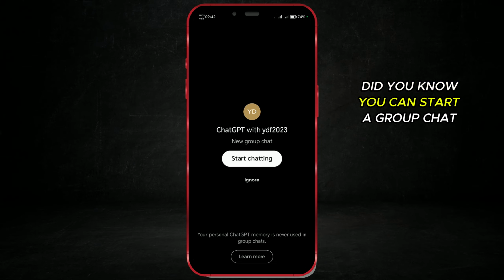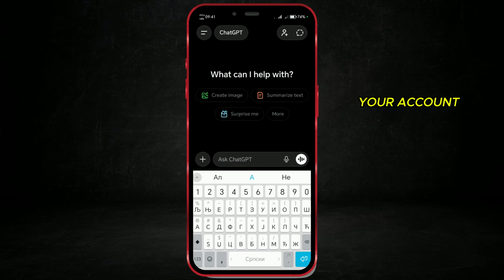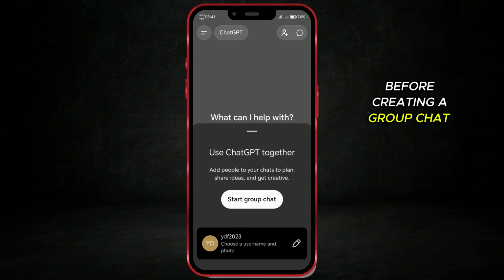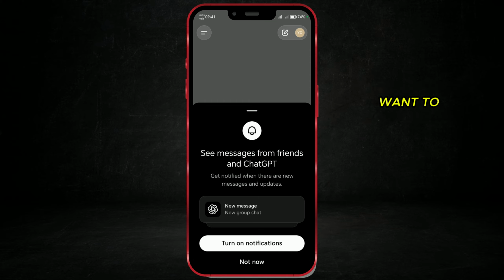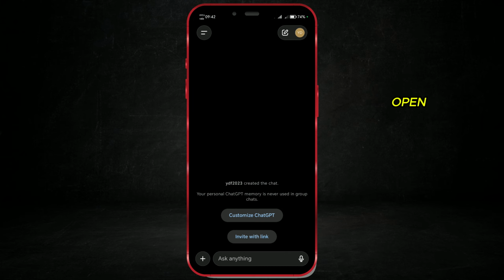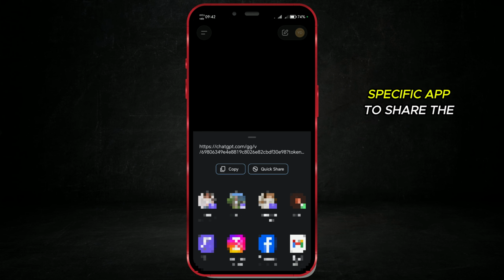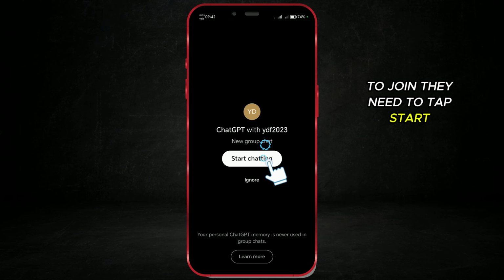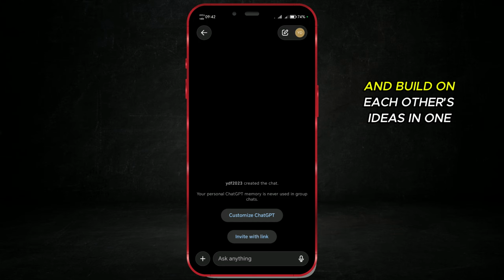ChatGPT: How to Start a Group Chat (Step by Step)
Learn how to start a group chat with ChatGPT step by step.
This ChatGPT tutorial shows how to create a shared conversation and chat with multiple people in one ChatGPT chat.
Works on the latest ChatGPT mobile versions (iOS and Android).